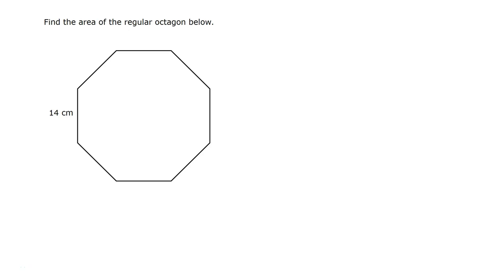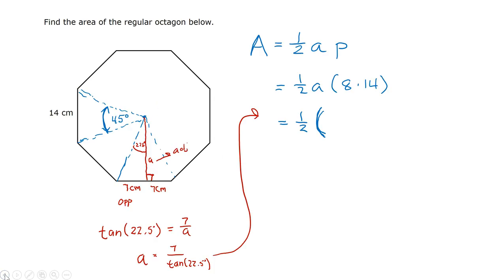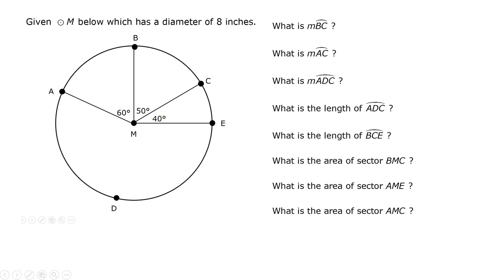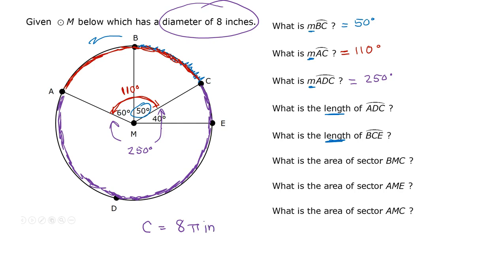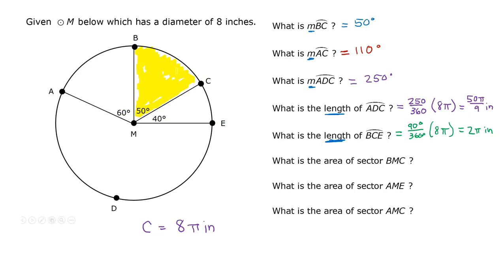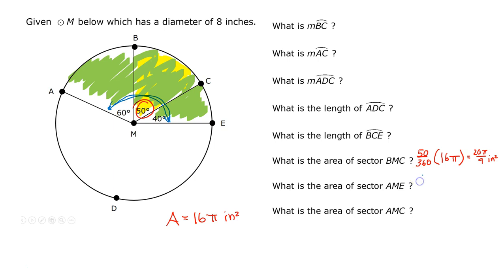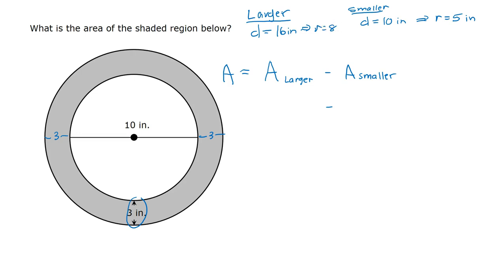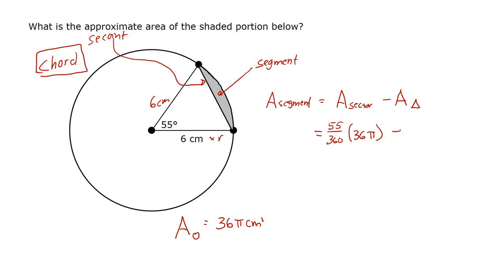Practice Quiz Review Video